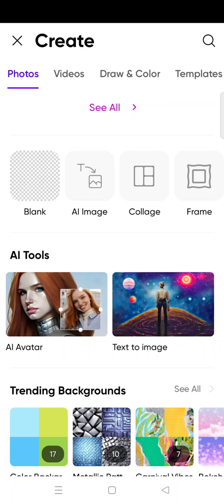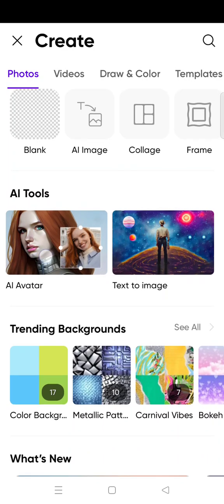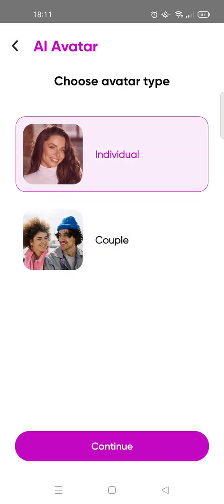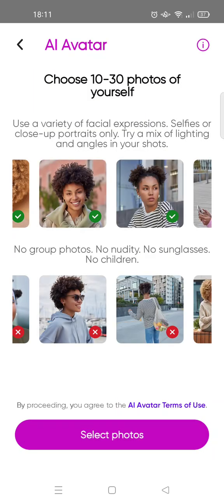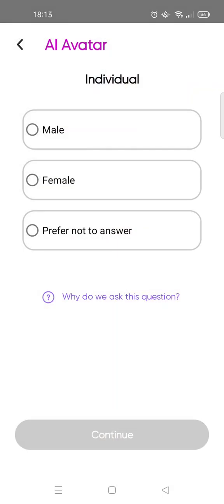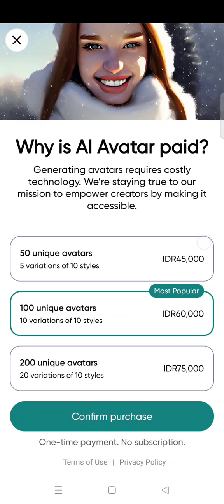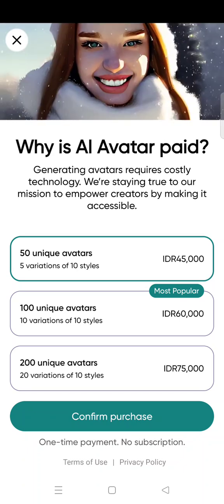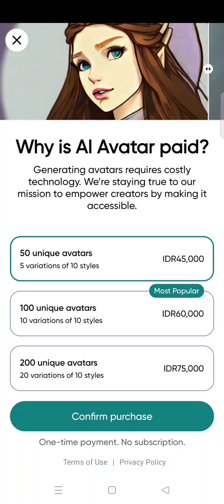[CREATE YOUR OWN AI PHOTO?] Learn How to Use Google Capcut AI Avatar Feature for Custom Avatars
This is how you can create your own AI Avatar using Picsart